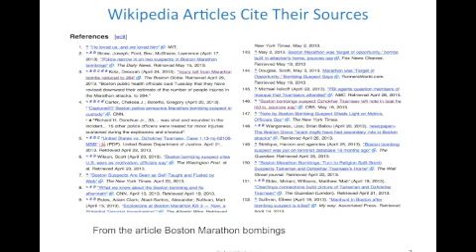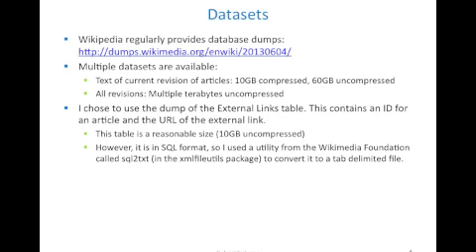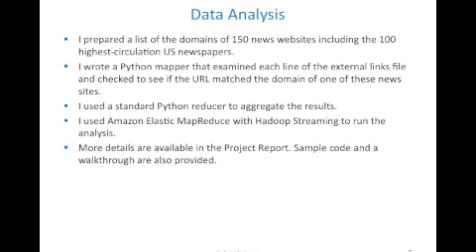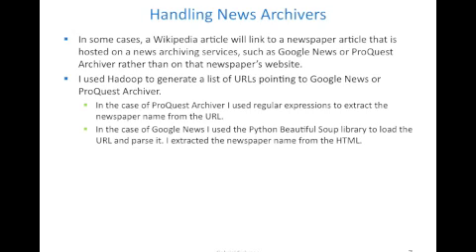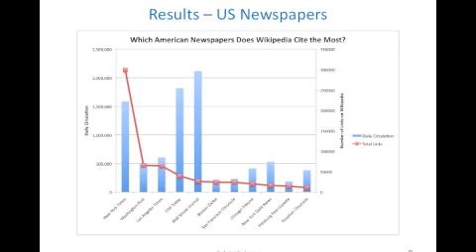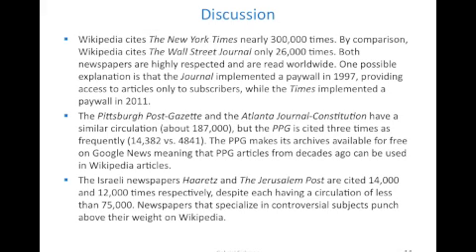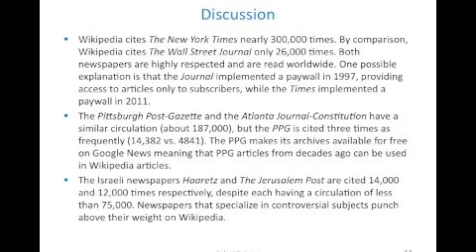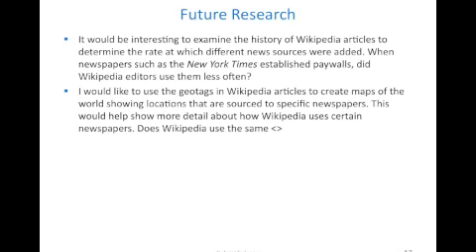big data final presentation